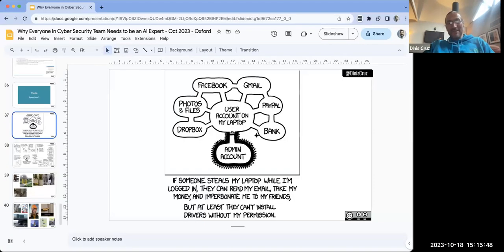Cloud-Native Security Tools: Enhancing Cloud Protection Capabilities (Panel)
Cloud-Native Security Tools: Enhancing Cloud Protection Capabilities (Panel Discussion) - 18th October 2023

By:
Dinis Cruz
Gabriel L. Manor
Or Weis
Oded Ben David